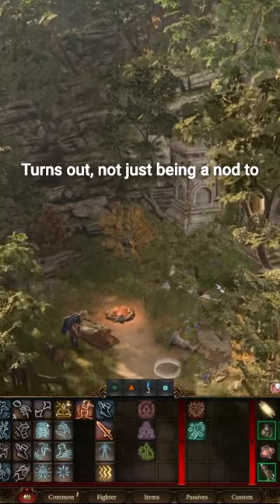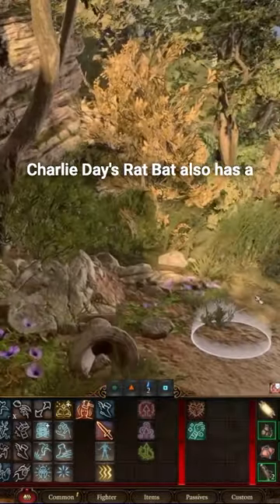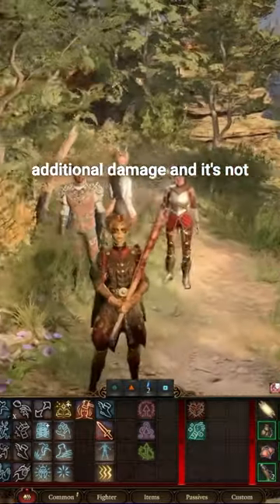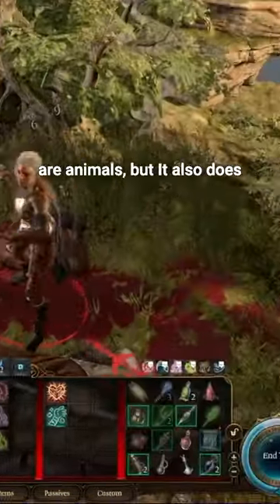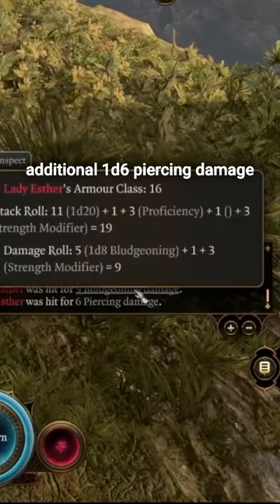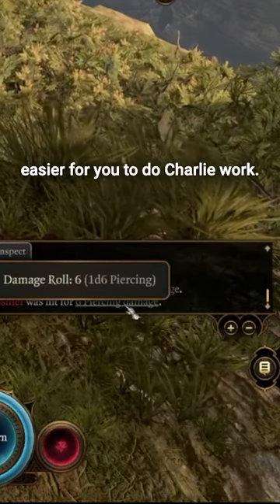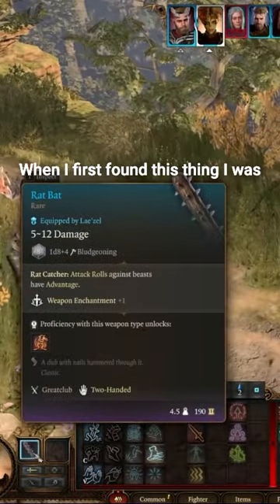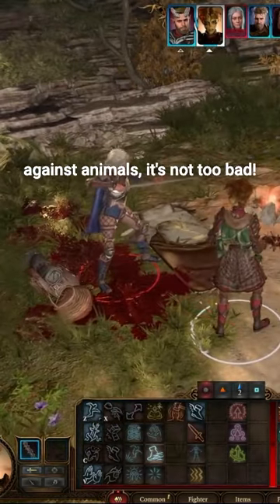The Rat Bat's SECRET HIDDEN ability!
Want to see more baldurs gate 3 gameplay then you should check out the playlist this is in!

Trying to find the Baldurs Gate 3 best multiclass then check out the rest of this playlist! There also tons more Baldurs gate 3 gameplay

letsplay baldursgate twitch baldur You have to try this bg3build out!